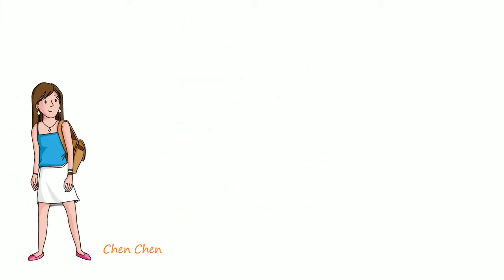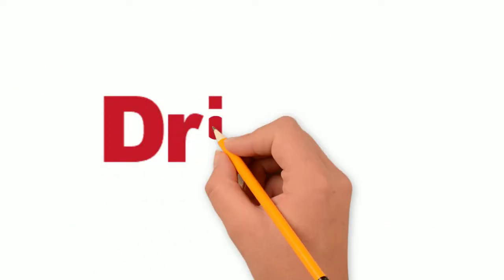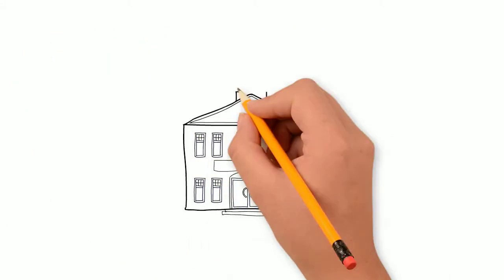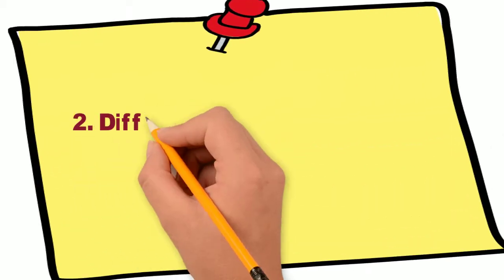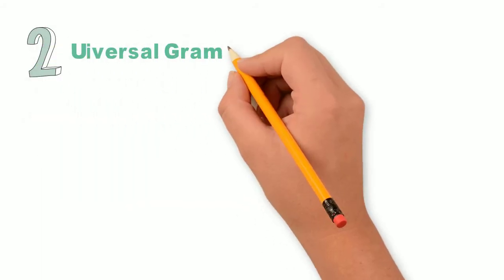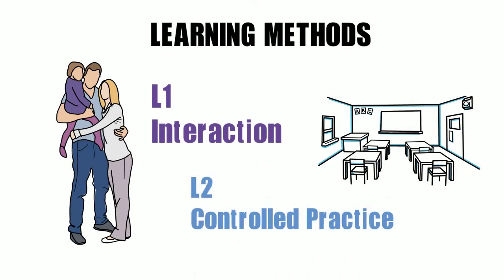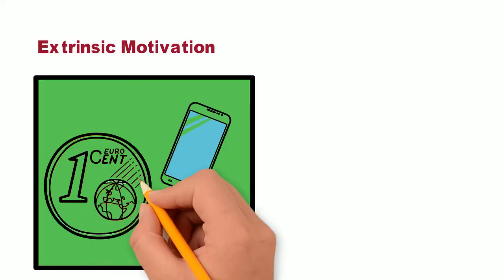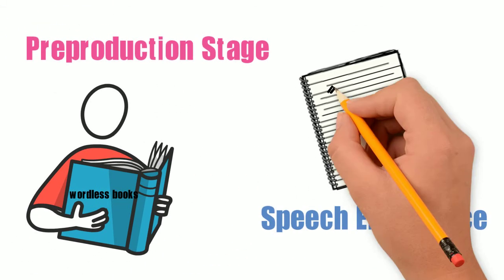9300A 005 CHEN CHEN